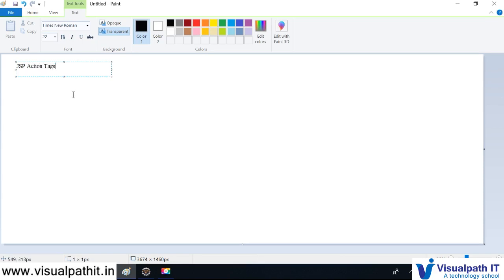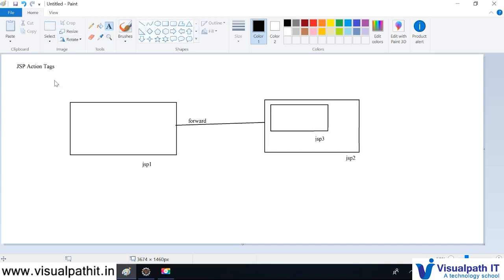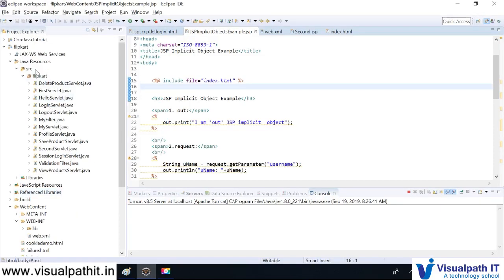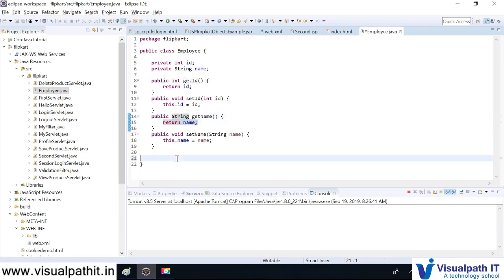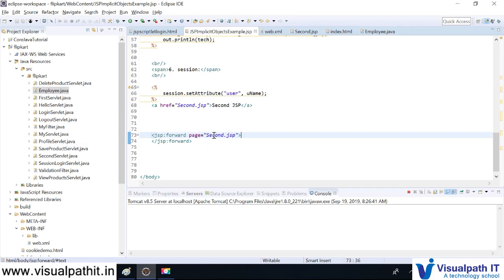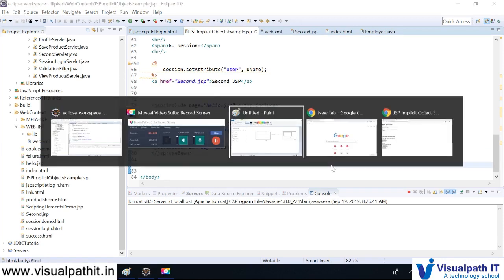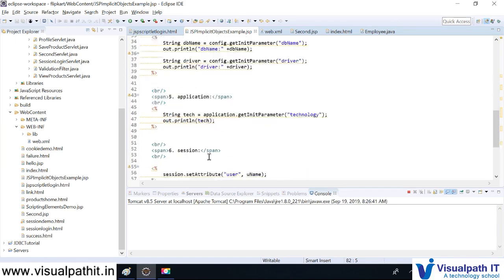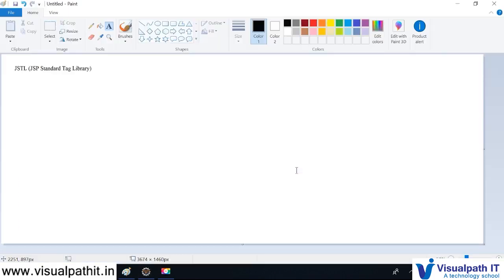J2EE JSP Action Tags